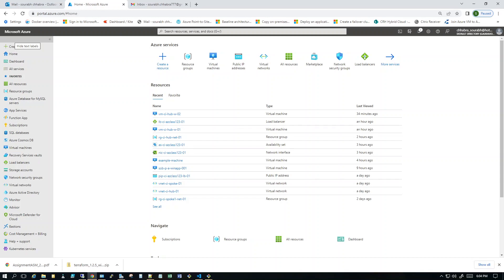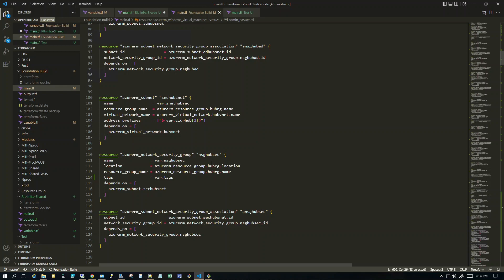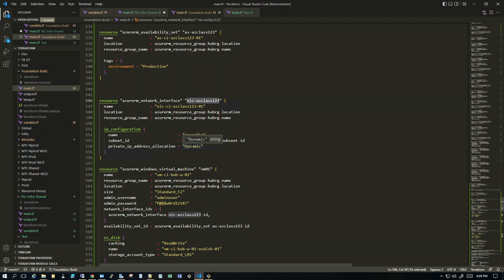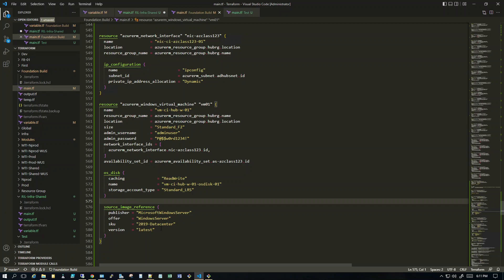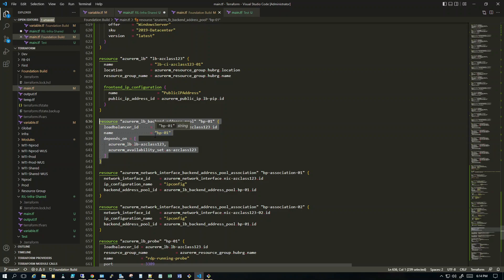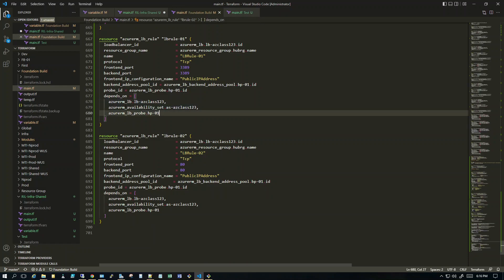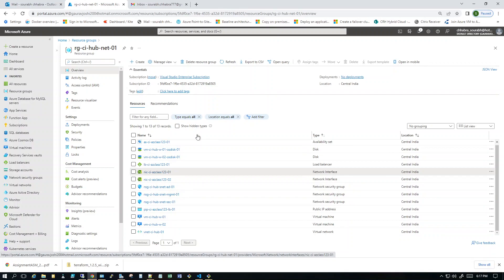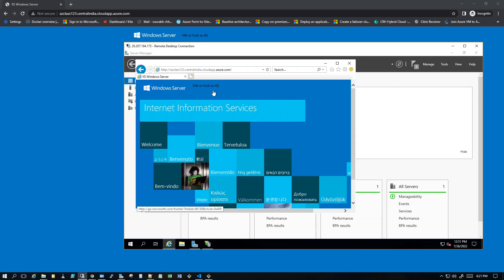Azure Public Load Balancer Demo using Terraform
Terraform code to deploy Load Balancer
Terraform code to deploy Virtual Machine
Check load balancer using RDP and Browser for Web based applications